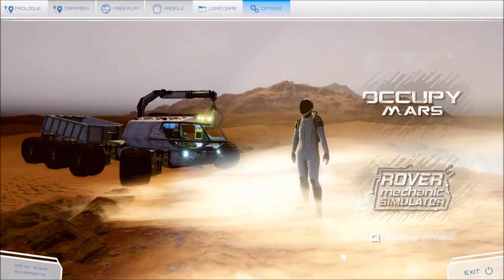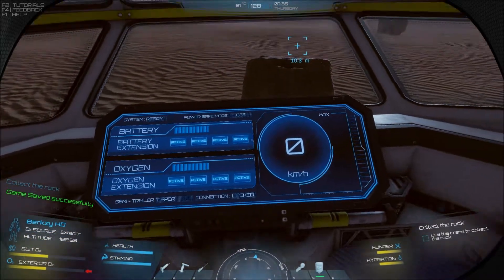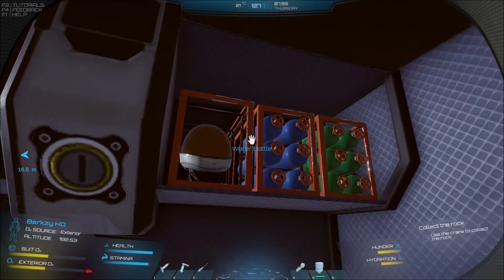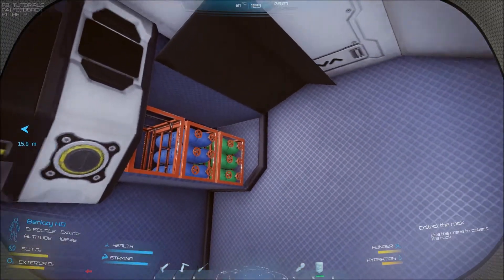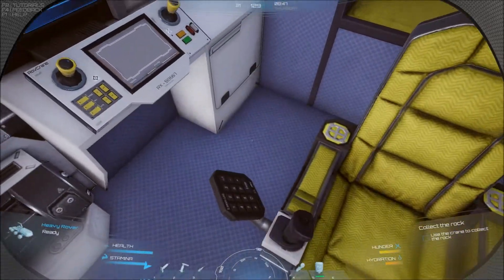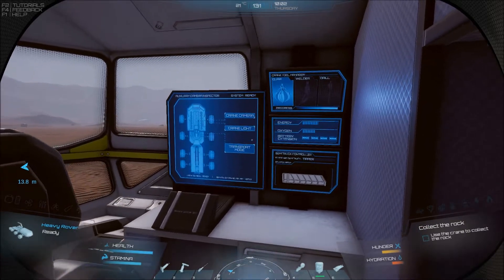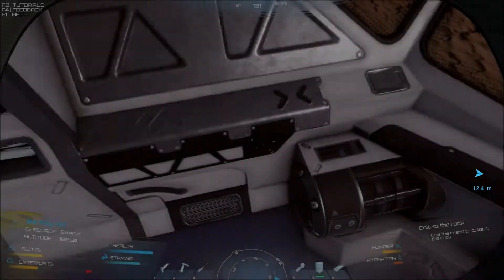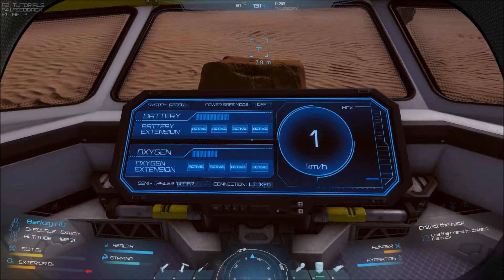Occupy Mars - Dope New Game